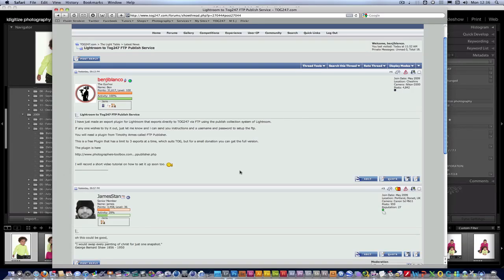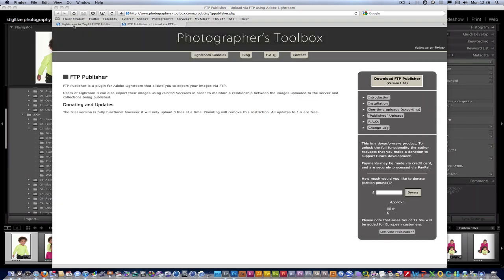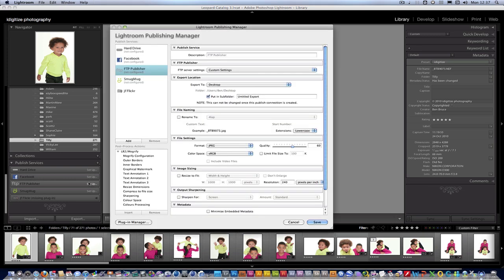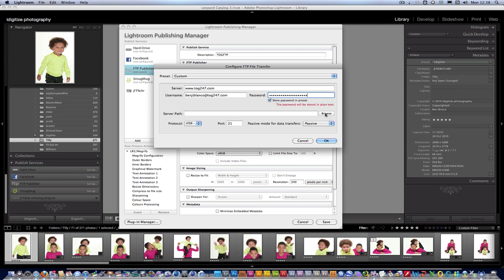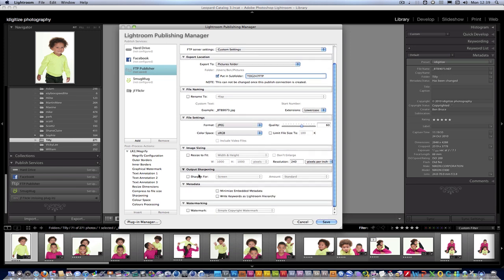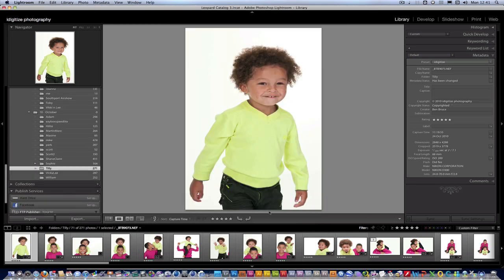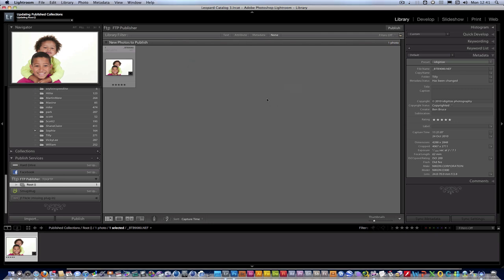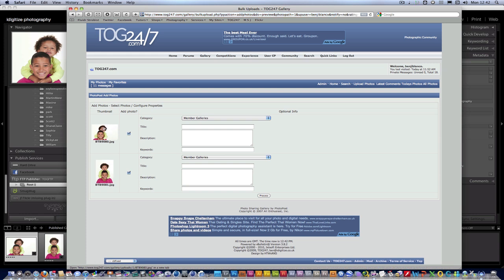Lightroom2TOG ftp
ftp publish to tog247